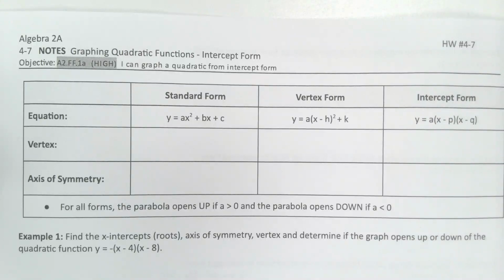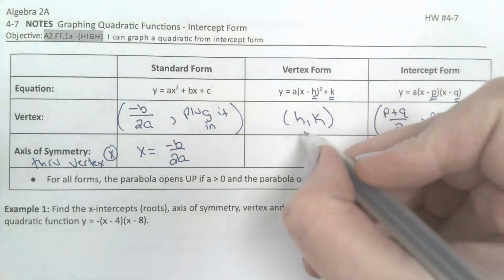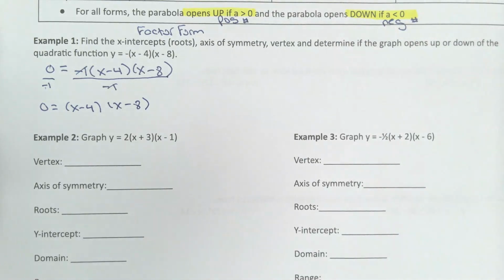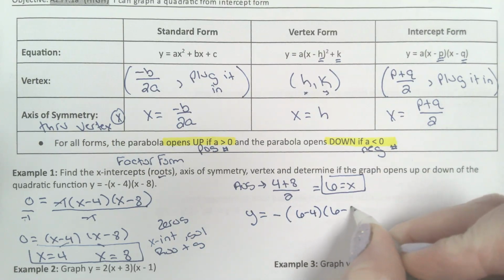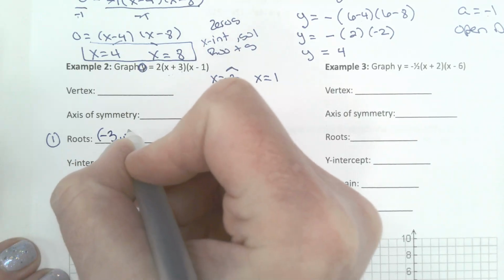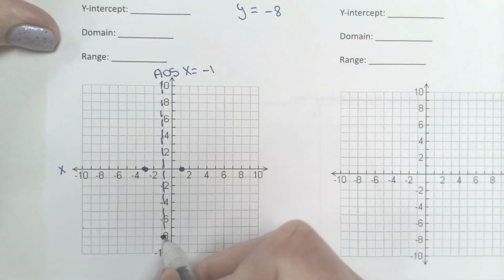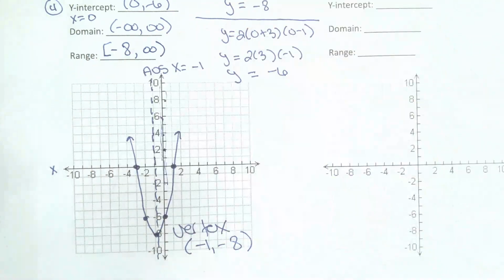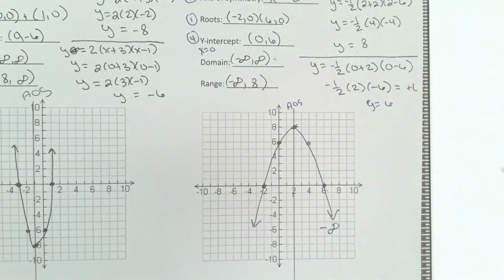4-7 Graphing Quadratic in Intercept Form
For Algebra 2;  FC 2024
1) How to find the roots/x-intercepts/zeros of a function from intercept form.
2)  How to find the Axis of Symmetry given the roots
3) How to find the vertex
4) How to find the y-intercept